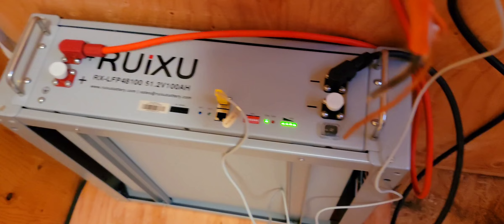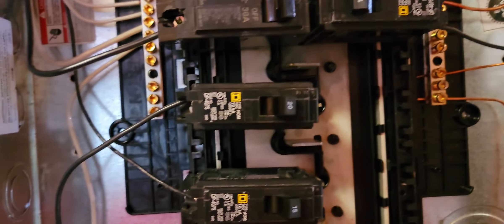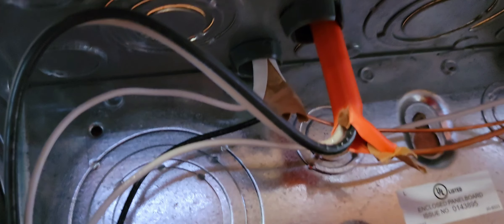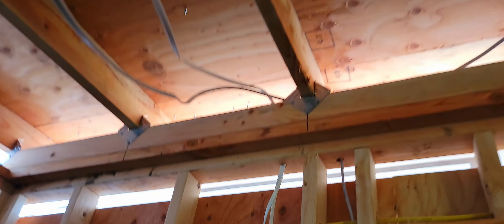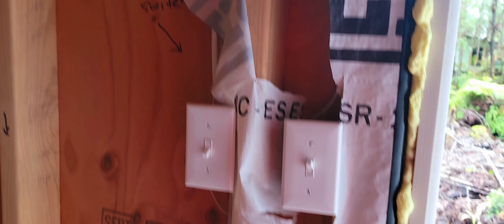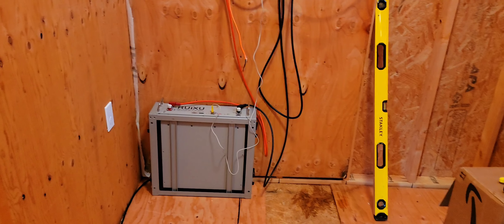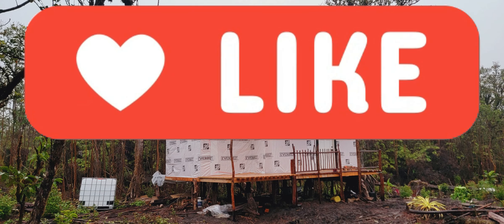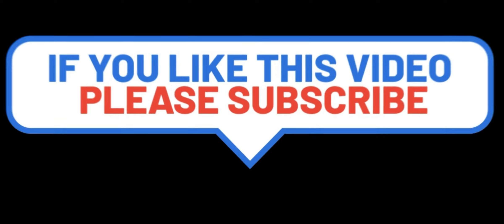Off Grid Solar System Up and Running on the Family Ranch - See What Powers it.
Family Ranch is now fully powered by an EG4 3KW 48V Inverter, a 100 amp hour 48V Ruixu Battery and 5 Bifacial 450 watts 16 amp solar panels.